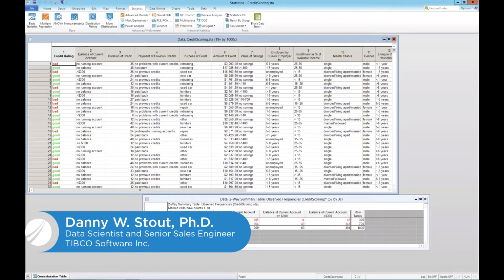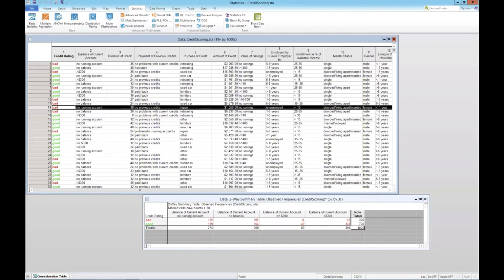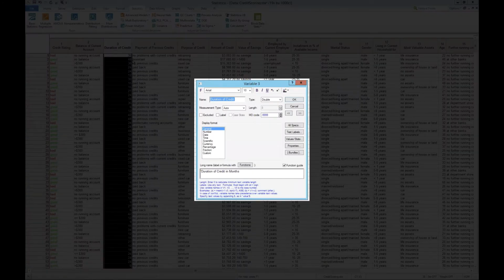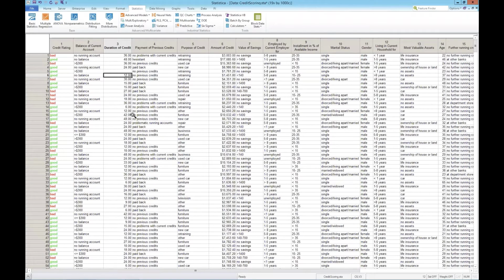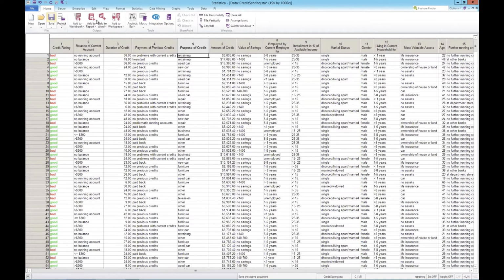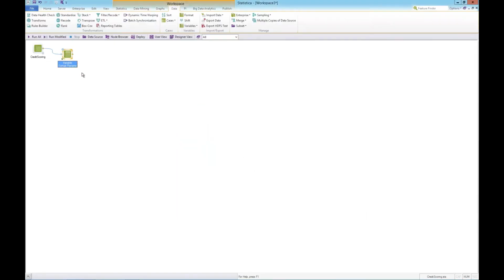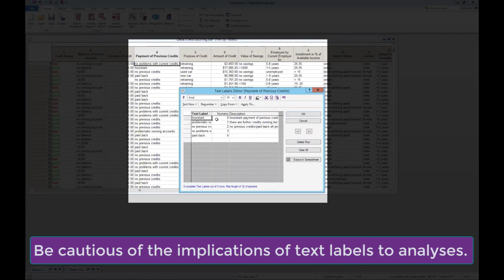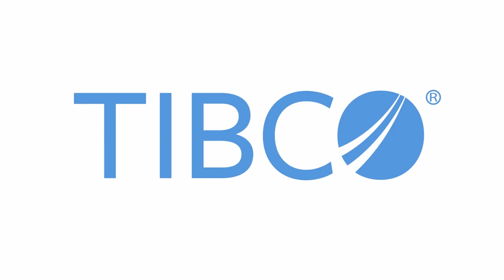Data Representation | TIBCO Data Science Statistica